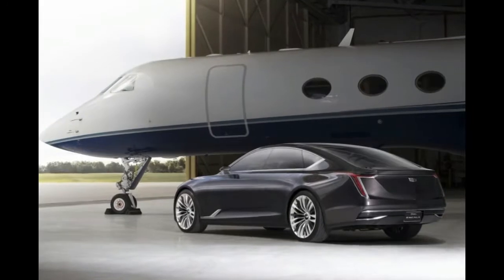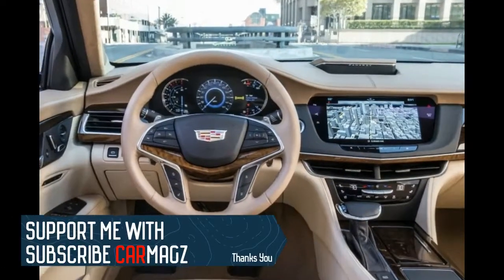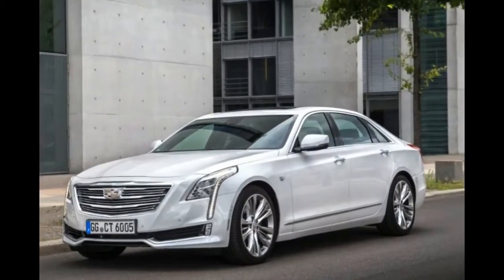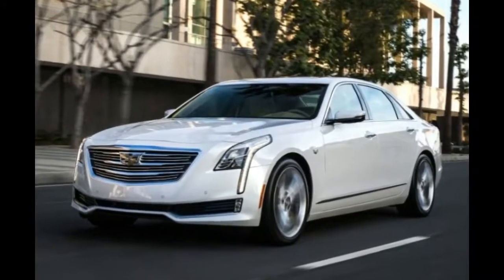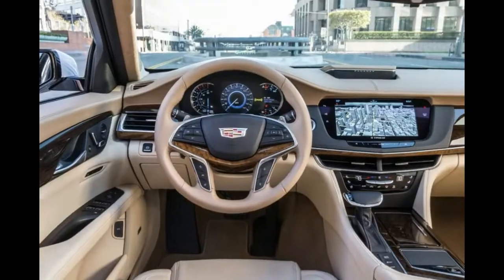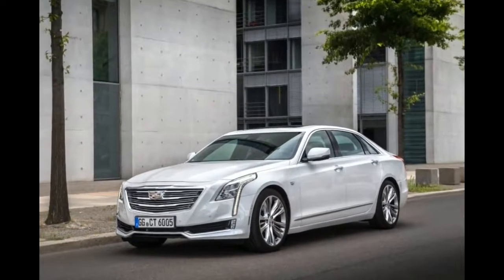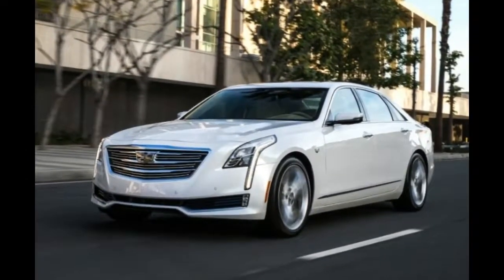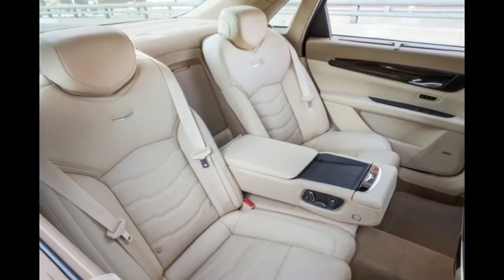2018 Cadillac CT6 Platinum Interior Review and Specs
2018 Cadillac CT6 Platinum

2018 Cadillac CT6 is the full-sized sedan which will be introduced within 2017. The company has created a few changes which will enhance the marketing level of this car. In addition, the changes and enhancements in this car are considered can fulfill people that are considering this vehicle. 2018 Cadillac CT6 evaluation and 2018 Cadillac CT6 price

2018 Cadillac CT6 Specs
The platform used with this vehicle is the GM Omega system. The sizing of this vehicle is 57. 9 inches in elevation, 74 inches in breadth, and 122. 4 ” in wheelbase. The car will likely be constructed with the actual less heavy resources that are lightweight aluminum as well as metal components. The lighter in weight might help the car to have far better steadiness and save more power. In the entrance aspect of the vehicle could have the new grille which is shortened easy hood along with the alloy wheel that can be accessible in 20-inches. In the interior design, the vehicle will give you the roomy vacation cabin with the more large area with regard to luggage or lots much too. The seating will be protected with the normal leather-based that needs to be able to accommodate for approximately 5 passengers.

2018 Cadillac CT6 Engine
The less than hood operated to this particular 2018 Cadillac CT6 Review will be for sale in 4 powers. First is the 2. -liter engine capability using the turbocharged 4-cylinder. This engine can deliver power about 265 hp and also 295 lb-ft of torque. Next is the 3. 6-liter engine capability with the V6 gadget. Productivity that can be supplied using this engine will attain 335 hp and in addition 284 lb-feet of torque. 3rd may be the 3. -liter engine capability with the turbo V6 gadget that may create strength just as much as 400 horse power and 400 lb-feet of torque. 4th is the 4. 2-liter engine potential together with the V8 device. The initial about three engines utilized in this car will be achieved with the 6-rate automatic as well as the 8-rate auto gear-box.

2018 Cadillac CT6 Price
The release date of the car is expected is going to be all around the conclusion of 2017. The price that is made available to this particular car begins from $55. 000 approximately $90. 000. The price is really worth for your luxurious car similar to this vehicle. This car will likely be taken part with the BMW 7 Collection, Lexus LS, and in addition Mercedes-Benz S-class. The company views that its car can deal with the other high-quality cars with the updates and changes which have been carried out to this 2018 Cadillac CT6.

CarMagz Team